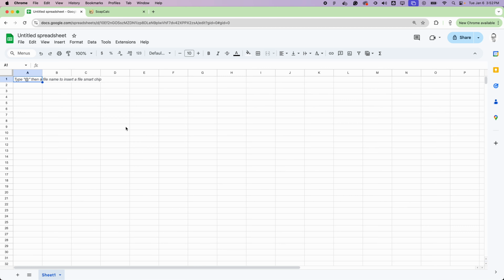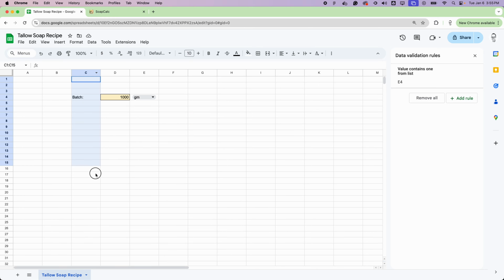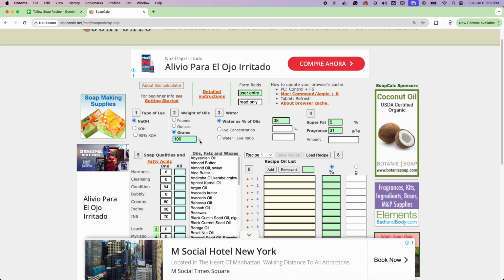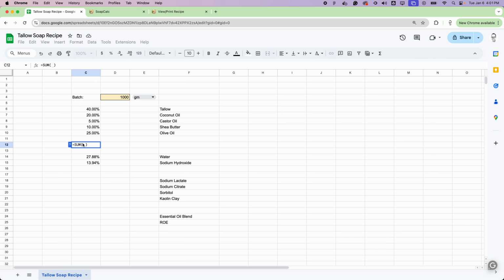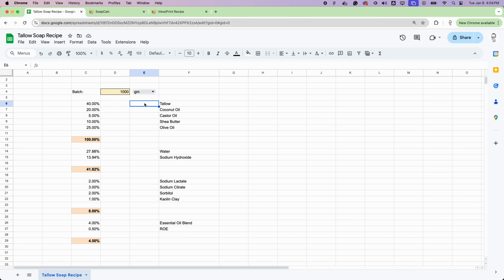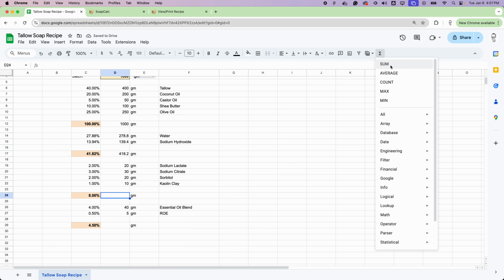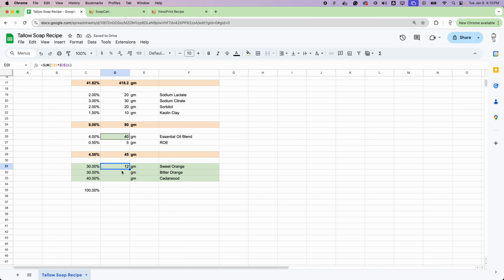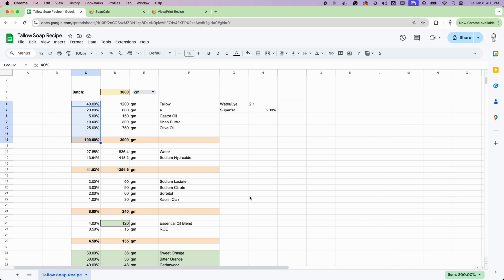Formulating a Soap Recipe using Google Sheets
Formulating a soap recipe using Google Sheets is an easy and flexible way to use and keep soap and other cosmetic recipes. This video focuses on creating a batch weight calculator with oils, fats, and butters, with an added feature for essential oil blending by batch weight.